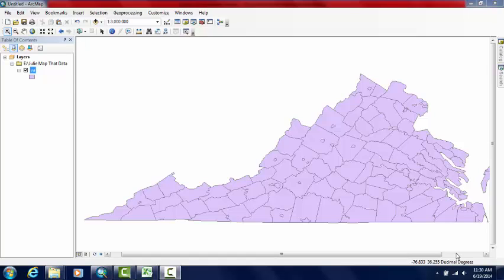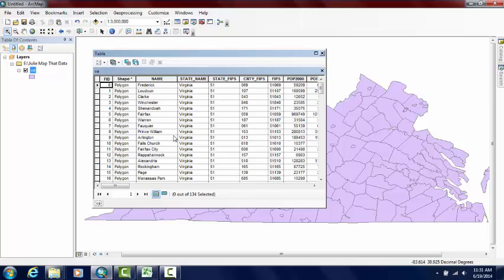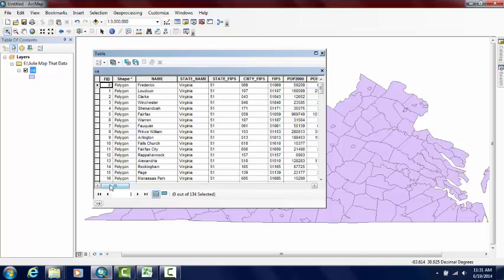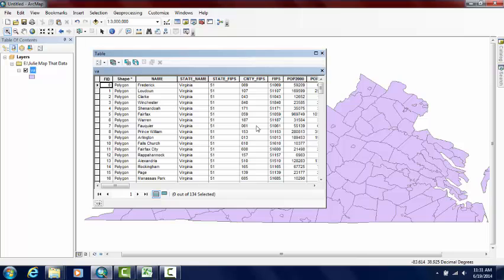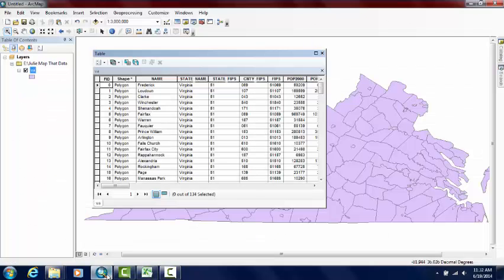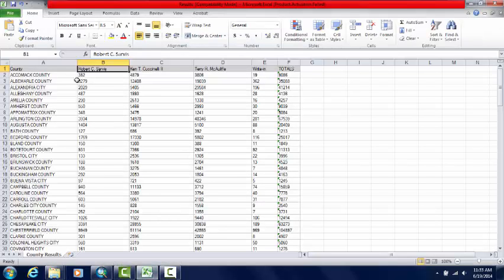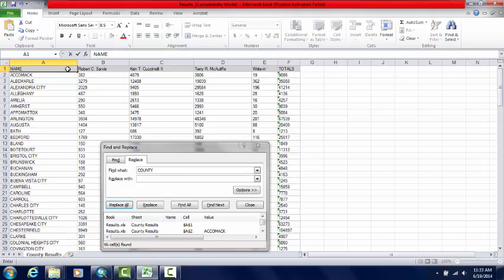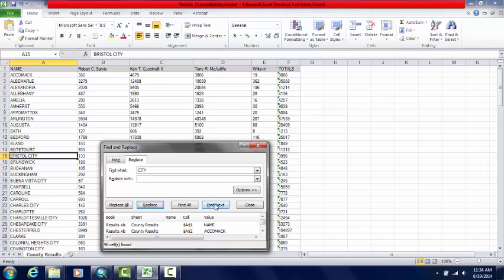EXCEL CLEANUP MATCHING UP COLUMNS